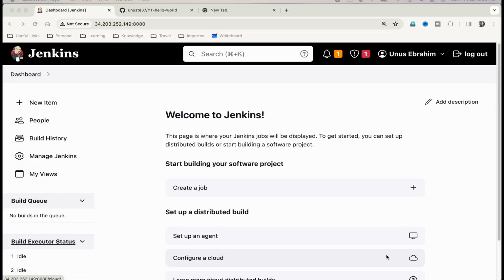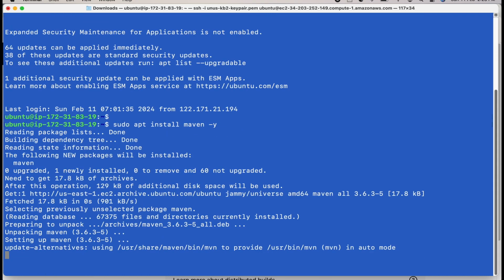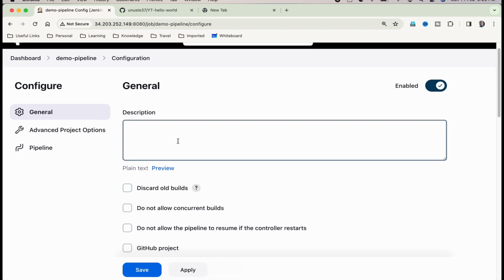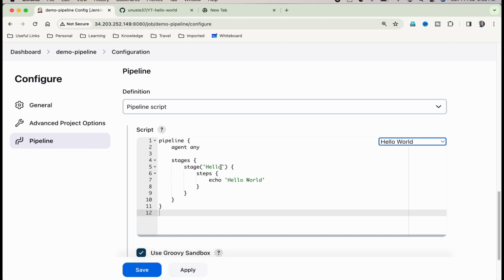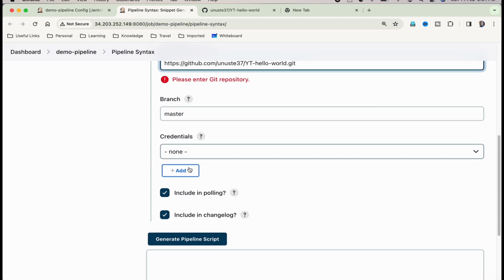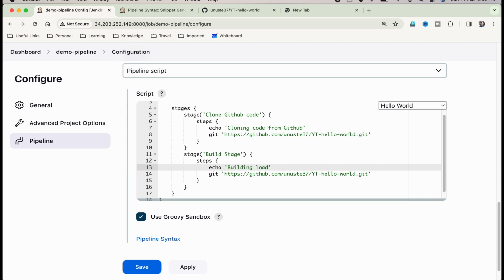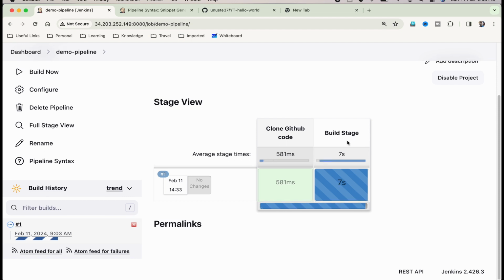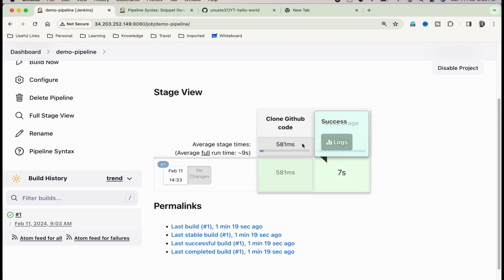Jenkinsfile - CICD Pipeline as code - Basic Handson Exercise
This video explains how you can set up a Continuous Deployment pipeline with Jenkinsfile - also known as Pipeline as code.

About Jenkinsfile:
A Jenkinsfile is a text file that defines a Jenkins Pipeline. It is a domain-specific language (DSL) used by Jenkins to describe the steps of a continuous integration/continuous delivery (CI/CD) process. Jenkinsfiles are typically written in Groovy, a scripting language that runs on the Java Virtual Machine (JVM).
Jenkinsfiles provide a way to define pipelines as code, enabling teams to version control and manage their build and deployment processes alongside their application code. This approach brings several advantages:
1-Version Control: Jenkinsfiles can be stored in version control systems (e.g., Git), allowing teams to track changes, collaborate, and roll back to previous versions when needed.
2-Reusability: Jenkinsfiles can be reused across multiple projects or branches. This helps in maintaining consistency in the CI/CD process across the organization.
3-Maintainability: Since Jenkinsfiles are text-based and stored in version control, changes to the CI/CD process can be reviewed, audited, and documented, improving overall maintainability.
4- Pipeline Visualization: Jenkins can visualize the pipeline defined in a Jenkinsfile, providing a clear view of the stages and steps in the CI/CD process.

About Jenkins:
Jenkins is an open-source automation server commonly used for building, testing, and deploying software projects. It facilitates the continuous integration and continuous delivery (CI/CD) processes in software development. Jenkins provides a platform for automating various tasks involved in the software development lifecycle, helping teams to streamline and accelerate their workflows.

Key features of Jenkins include:
Continuous Integration (CI): Jenkins supports the practice of integrating code changes from multiple contributors into a shared repository multiple times a day. It automatically triggers builds and tests whenever code changes are pushed to the repository, allowing developers to catch and fix integration issues early in the development process.

Continuous Delivery (CD): Jenkins enables continuous delivery by automating the deployment process. It can be configured to automatically deploy applications to different environments, such as testing, staging, and production, based on predefined criteria.

Extensibility: Jenkins has a vast ecosystem of plugins that extend its functionality. These plugins cover a wide range of tools and technologies, allowing Jenkins to integrate with various version control systems, build tools, testing frameworks, and deployment platforms.

Distributed Builds: Jenkins supports distributed builds, allowing it to distribute build and test tasks across multiple machines. This helps in parallelizing tasks and speeding up the overall build and test process.

Flexibility: Jenkins supports a variety of programming languages and can be used for projects developed in different languages and frameworks.

Community Support: Being an open-source project, Jenkins has a large and active community. Users can find a wealth of documentation, tutorials, and community-driven support to help with any issues or customization needs.

Jenkins plays a crucial role in enabling DevOps practices by automating repetitive tasks, improving collaboration between development and operations teams, and enhancing the overall efficiency of the software development lifecycle.